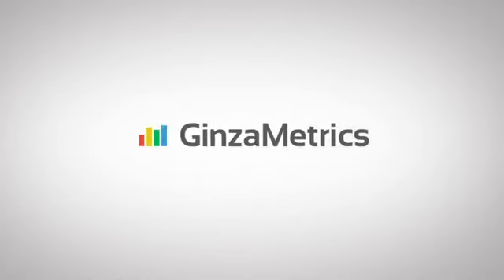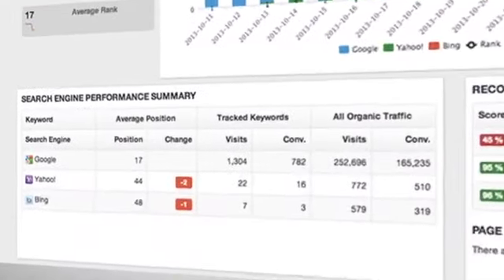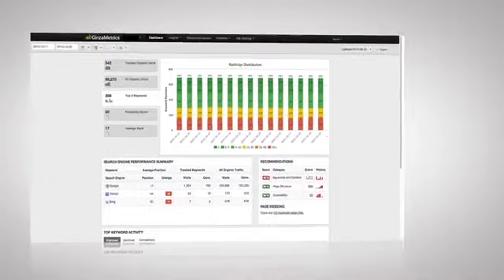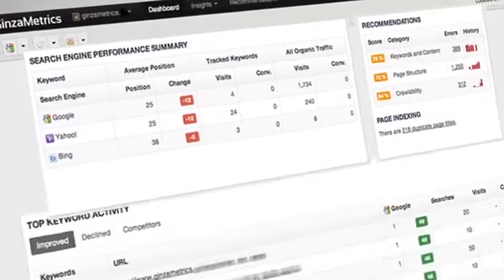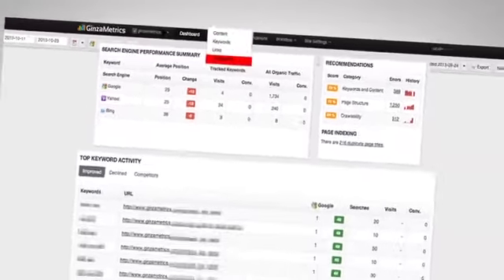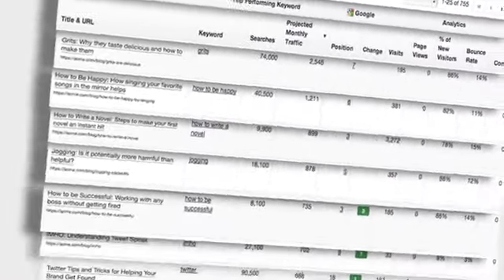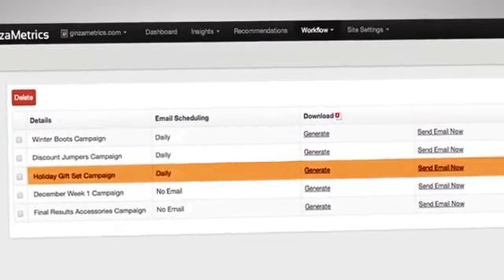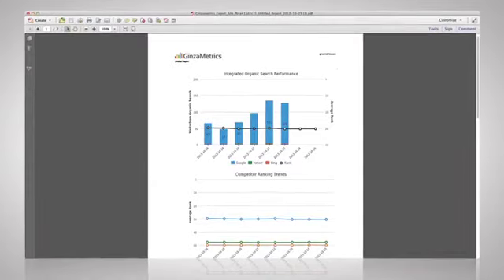Ginza Metrics Screen Cast Animation